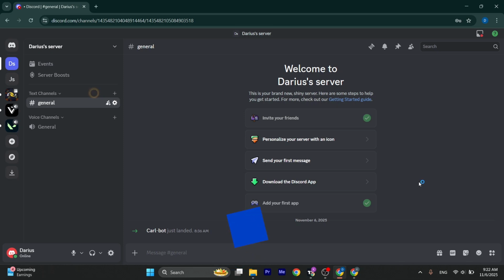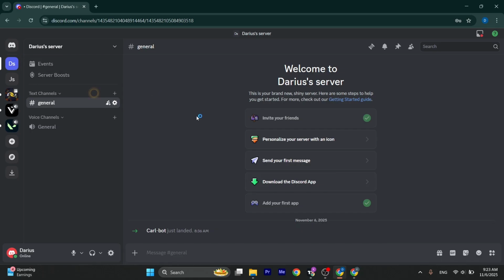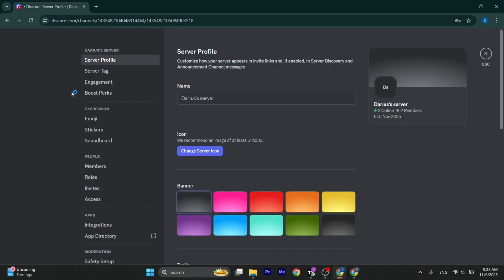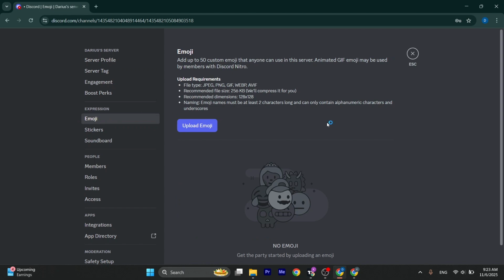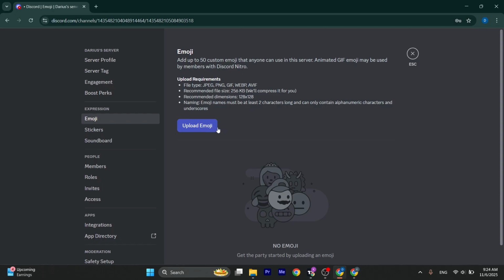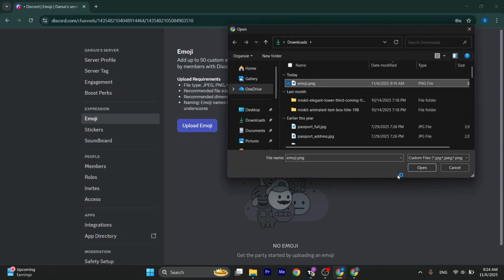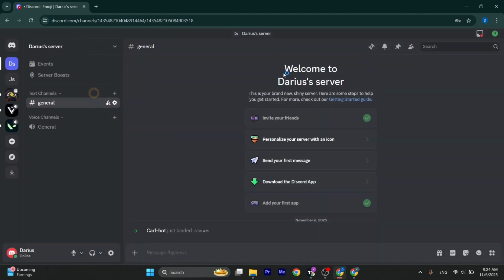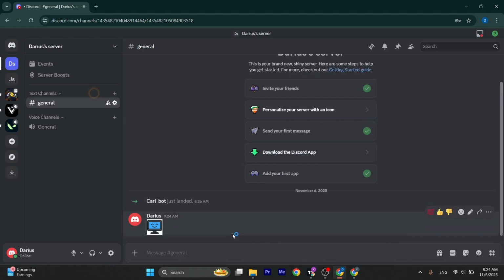How To Create Discord Emojis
A